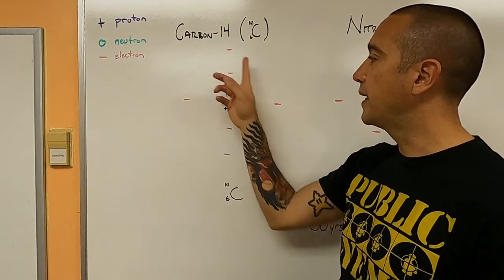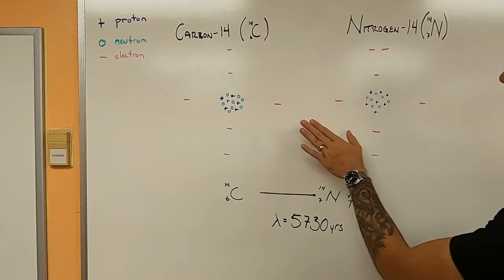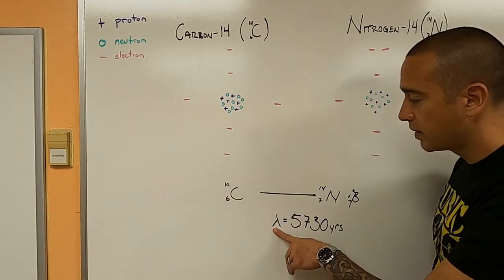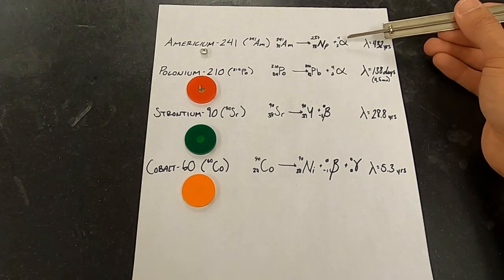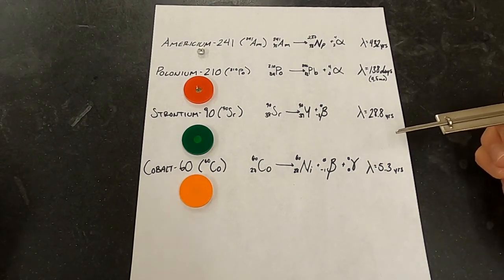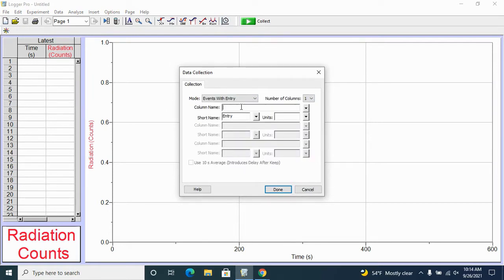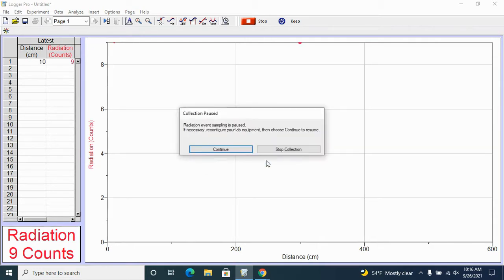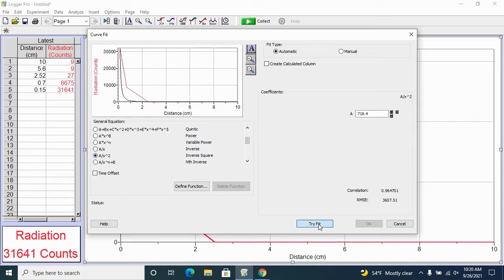Radiation Lab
This video covers some basic information about radiation and how to collect data on radiation samples using Vernier products.